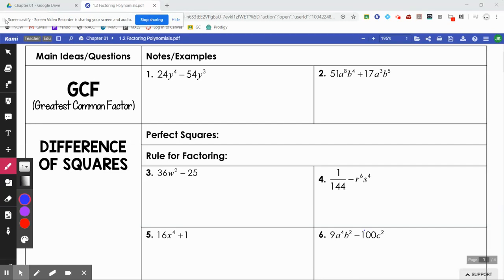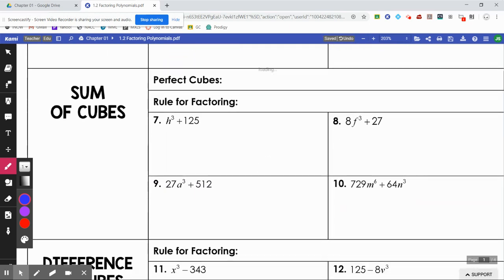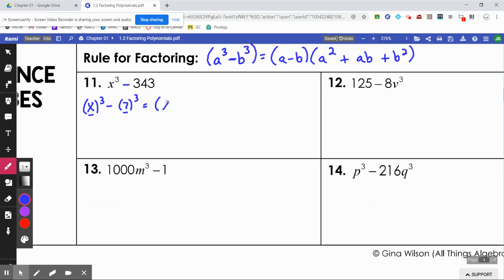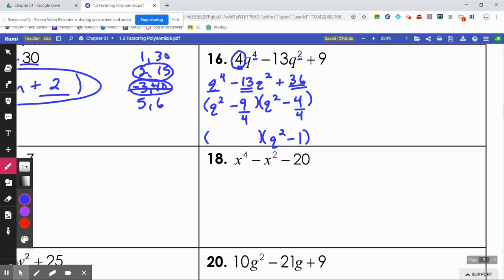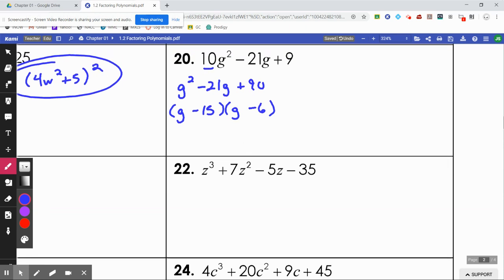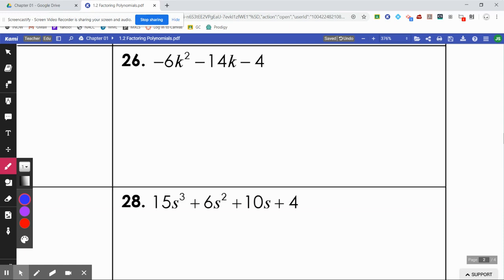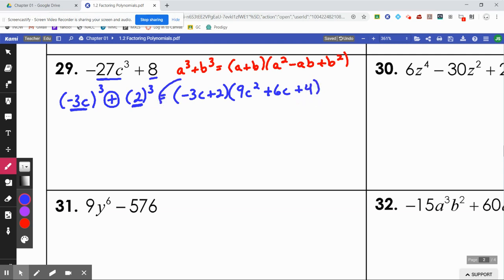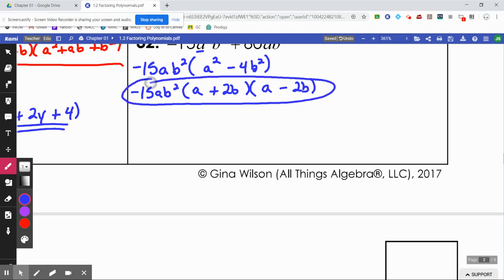1.2 Factoring Polynomials